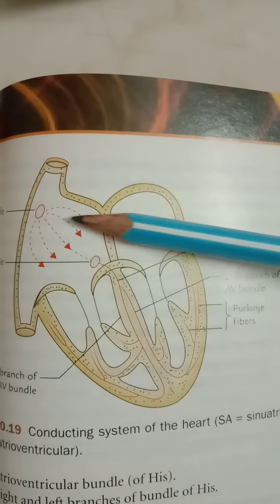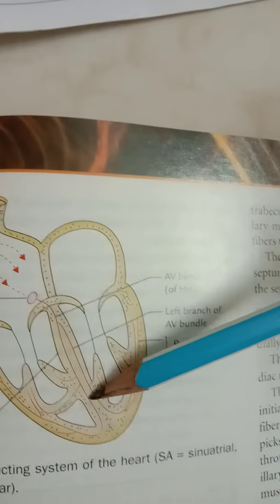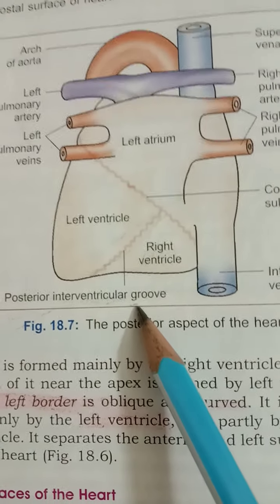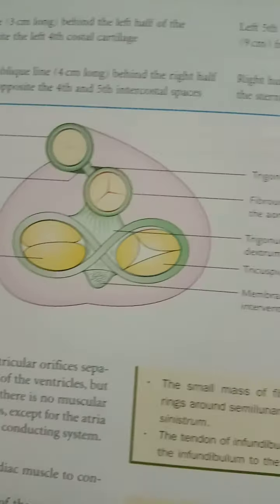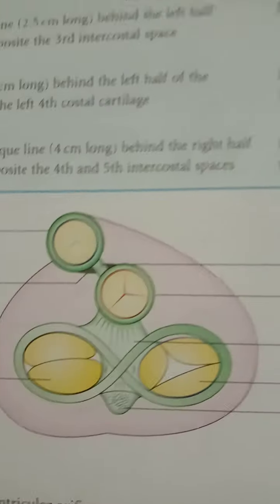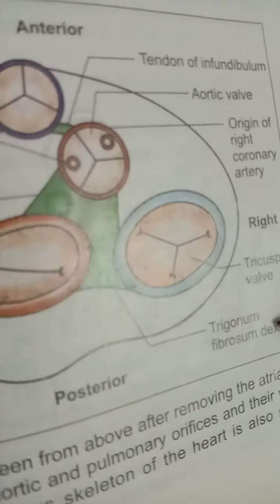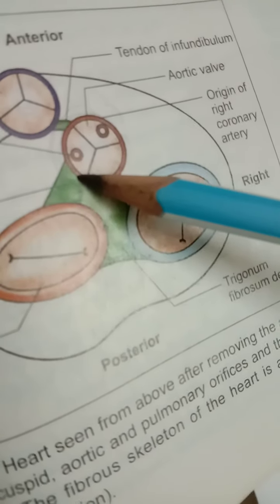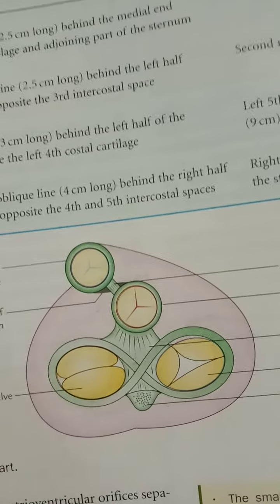Heart - part 2